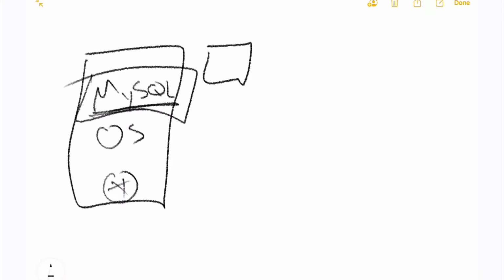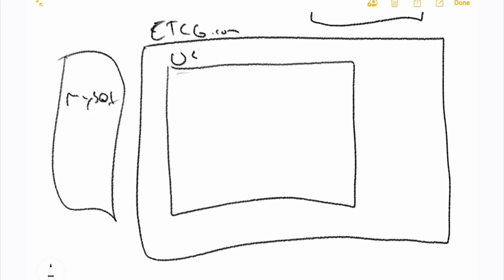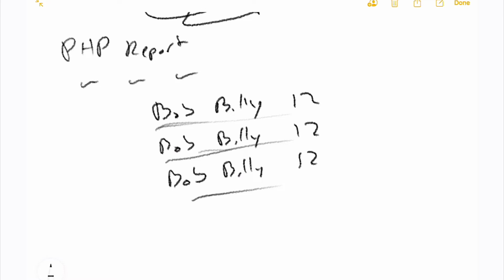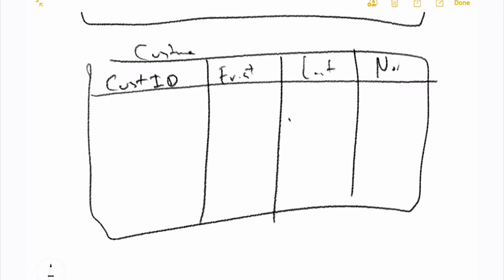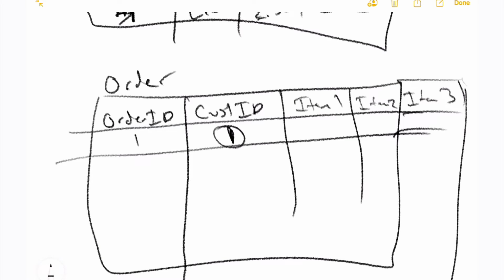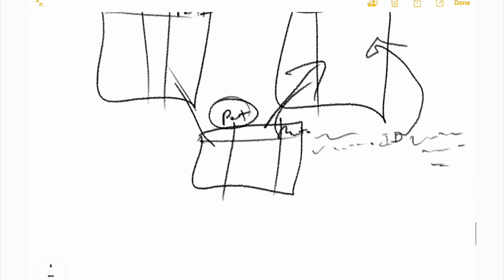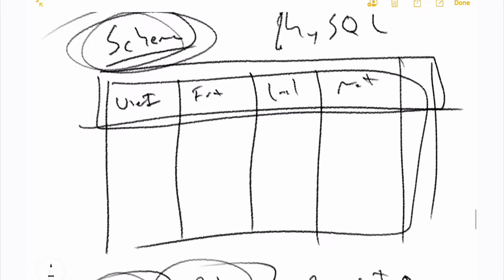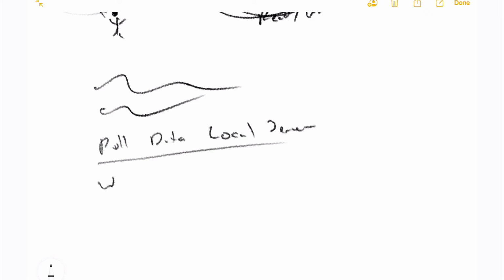Cloud Computing - Database Introduction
Databases contain the records that are required for most advanced applications to run. Databases themselves only store data, and you need to create a front end and intelligence for users to be able to interact with it.

Finished product are created by having a database, a Frontend Application, and the intelligence created in a programming language for how data should be written to, and read from the database.
Databases only offer data storage. Unlike MS Access most databases do not offer an easy way to interact with data.
Database Software – There are numerous database products available from ServerBbased to Cloud Services.
Database – is the highest level in a Database
Tables – Are containers for “like” information. Such as information about Parts, or Users
Columns/ Fields – within Tables these are the individual types of information such as First Name, Last Name, Address.
Primary Keys – EVERY record needs to be unique within a Table. To make sure this happens you have a Primary Key such as a UserID, or PartID that is absolutely unique within the Table.
Rows/ Records – Rows are the individual Records stored with a Table.
Schema – Is the Column names within Tables. These are set by the Database Administrator and the Database cannot store Data that has not been anticipated by the Schema.
Relational Databases – have the Tables related to each other by Keys. So an Order Record would include the CustomerID, the PartID, and then any additional information.
Clusters – databases servers are setup in clusters so that if one fails the service is still available. They copy information to each other through a Replication Strategy.
Database Servers can be Read/Write, Read, and just Write. This allows administrators to deploy servers to perform best for what is required and for security.